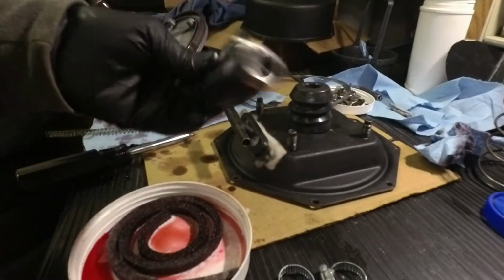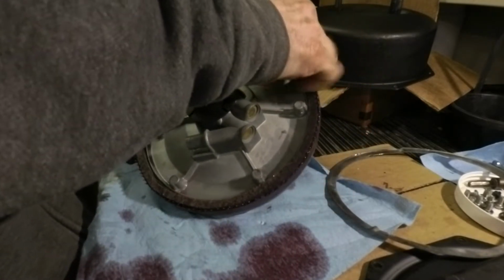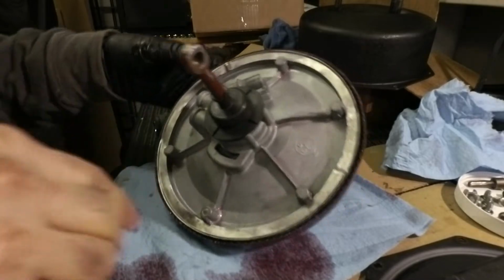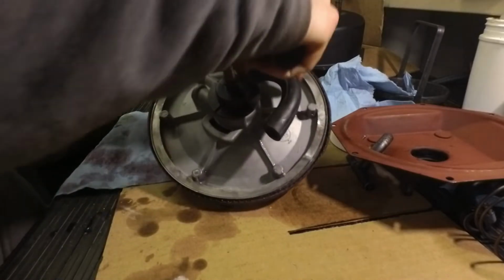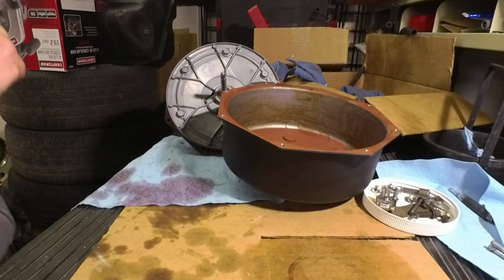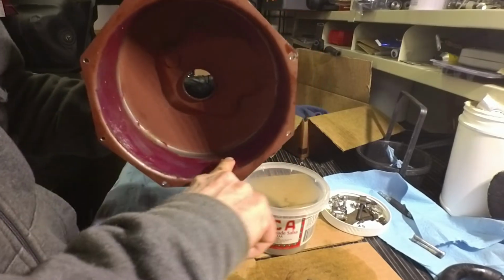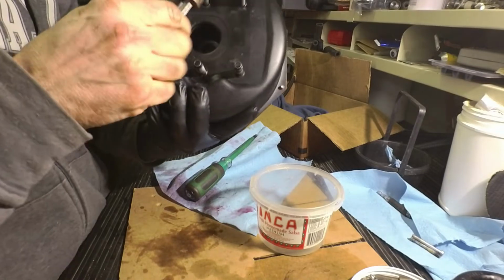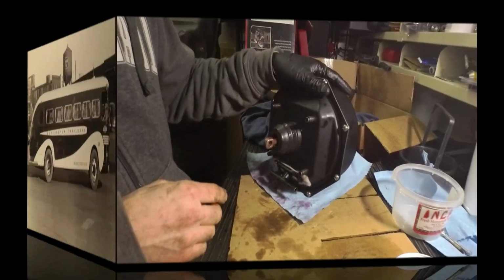Bendex Booster Rebuilt after Vacuum Leak - 60 Pontiac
Prior owner had quite a few problems getting the car to start, idle, and drive. A found several problems attributing to this but the main one was due to the vacuum booster causing a major manifold vacuum loss.
The prior owner sent in this booster at the last minute to a known Atlanta area company specializing in vintage brake boosters. Well they created a new problem with the poor rebuild job.
So often now we are faced with doing it our selves due to this growing incompetency.  I'm sure this won't be the last time it's brought up here..

My main aim here though is to help someone else prepare their work on a Bendex unit. It wasn't too tough. Just follow the shop manual and make proper adjustments, test and re-adjust as needed.

Support my new channel by liking the video if you will.  Also this link helps us immensely. Try the brake cleaner by the case or any of these two over the top brake fluids built to handle more abuse, heat and moisture under load.

Chlorinated Brake Cleaner (Not available in CA or NJ)